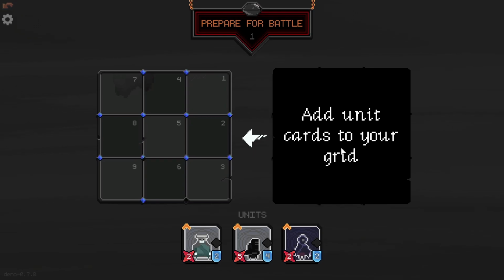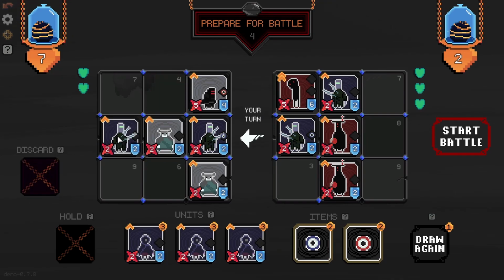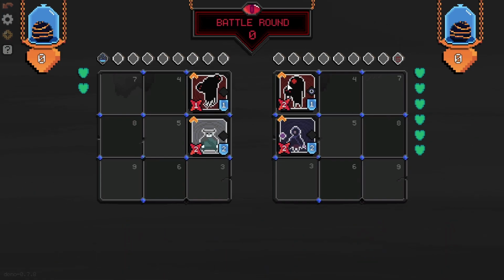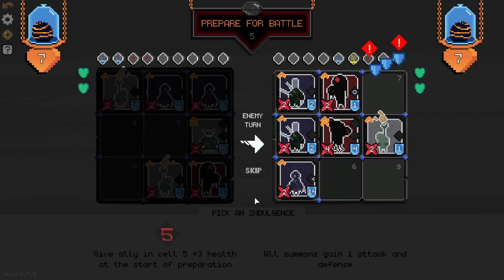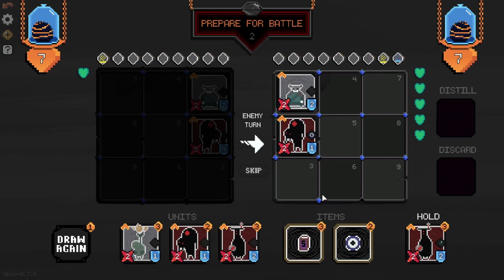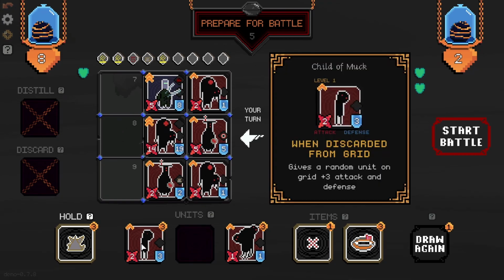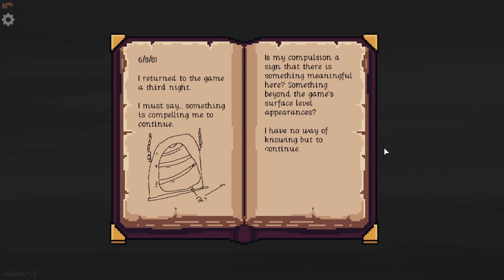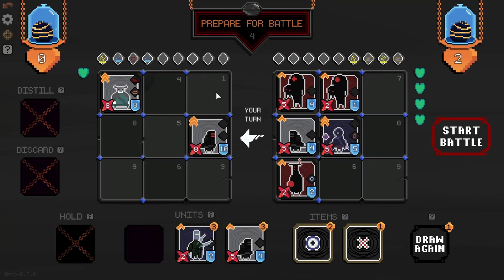Order Automatica | Lets Try - GamePlay | DEMO - Unit Drafting Auto Battler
🕹️ THE GAME:

DEVELOPER: New Beings
PUBLISHER: New Beings

ℹ️ DESCRIPTION:

Order Automatica

- Draft a synergistic grid of allies, each with their own powerful abilities. Level them up to gain even more power!
- Arrangement and positioning is everything. Battles play out on their own.
- Progress through the ranks as you master the game.
- Uncover a mysterious story about the origin of the game, told in short fragments.